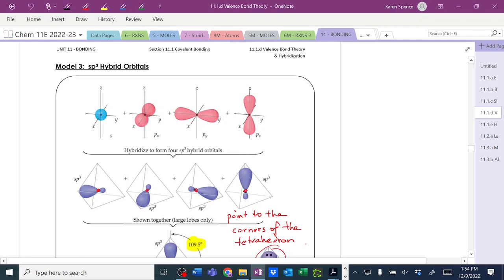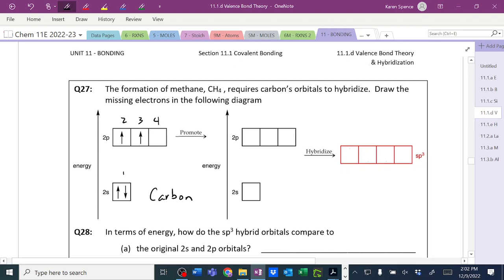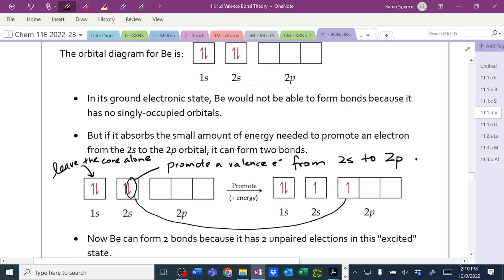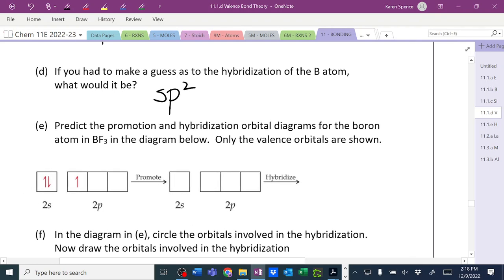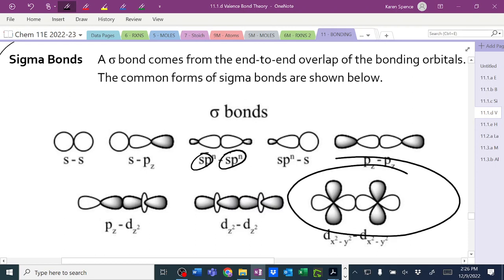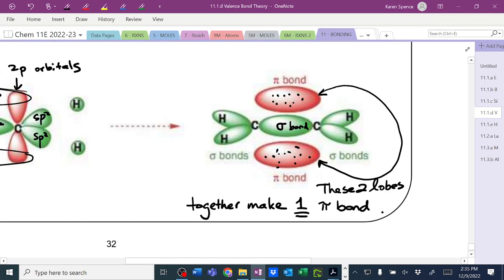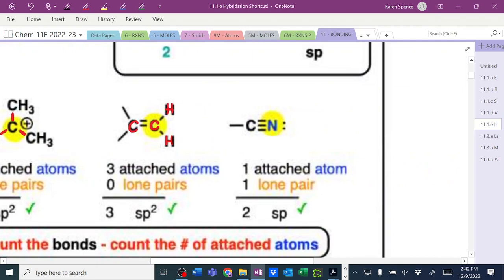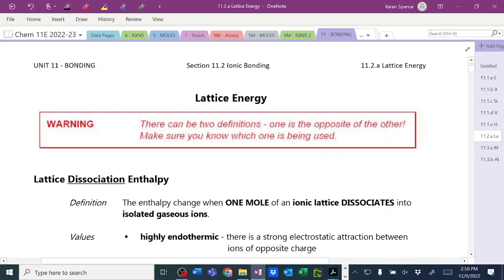2022-12-09 Orbital Hybridization (continued)